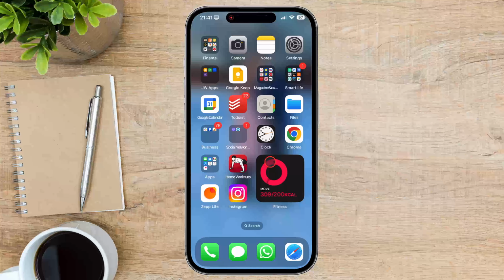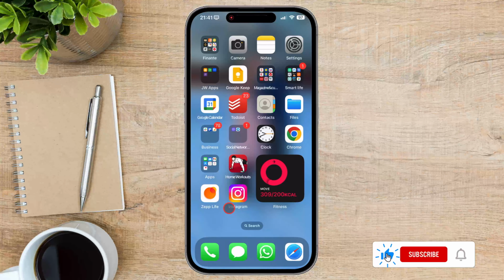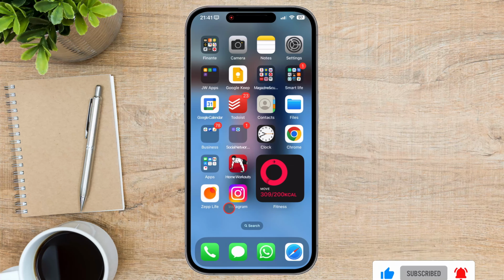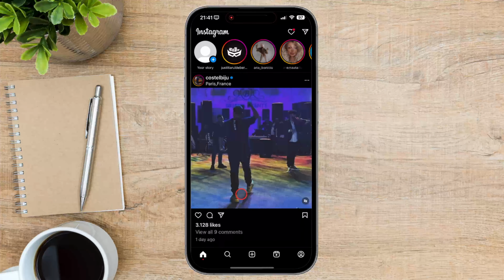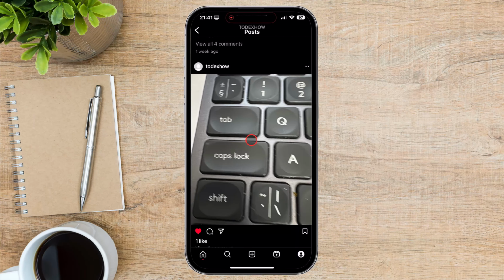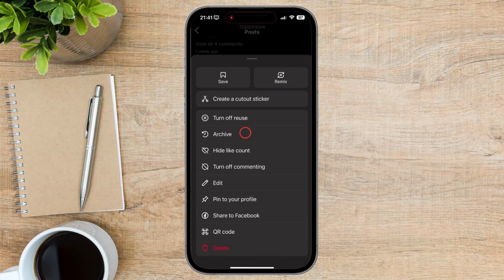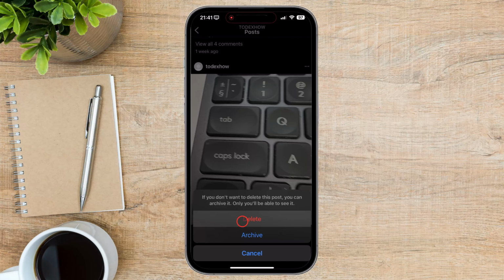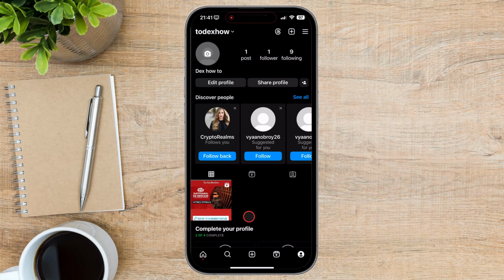How To Delete Instagram Post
In this tutorial, I Will show you how to delete Instagram posts. Whether you want to remove outdated content or simply start fresh, this tutorial will provide you with a step-by-step guide on how to delete Instagram posts. Let's get started!